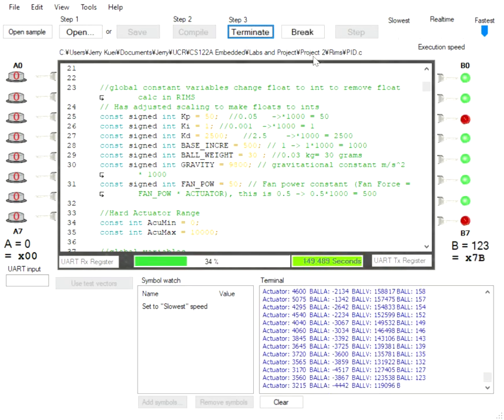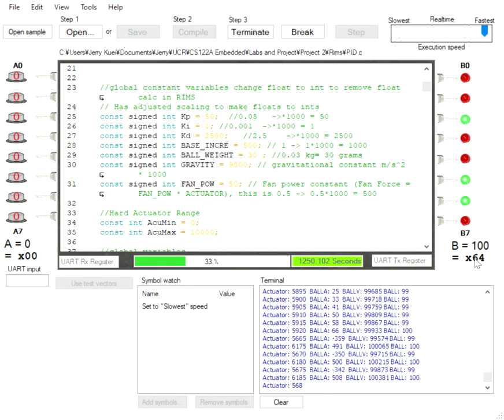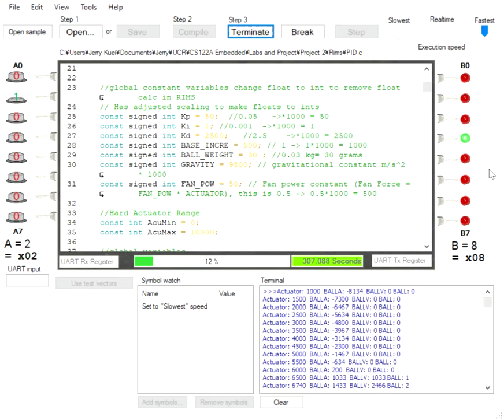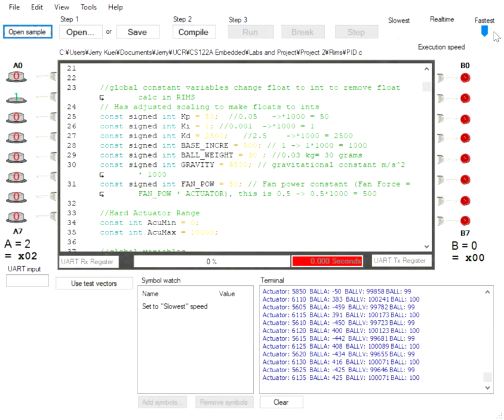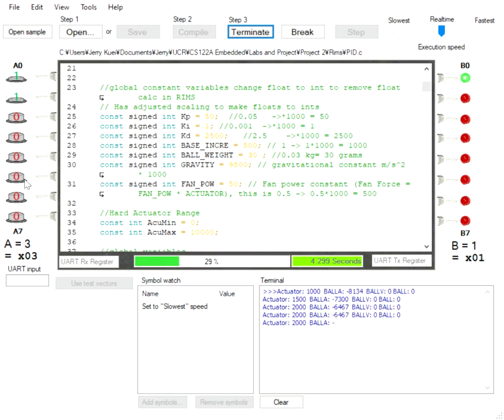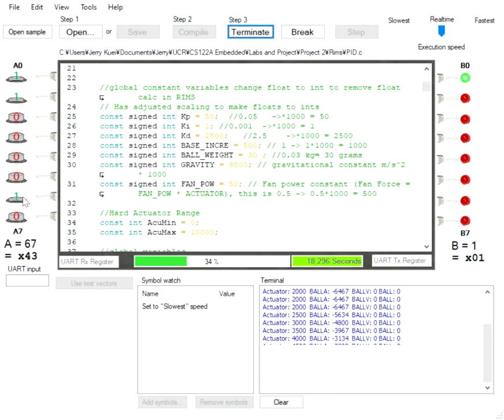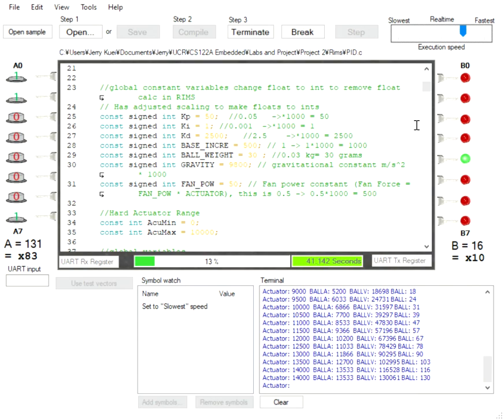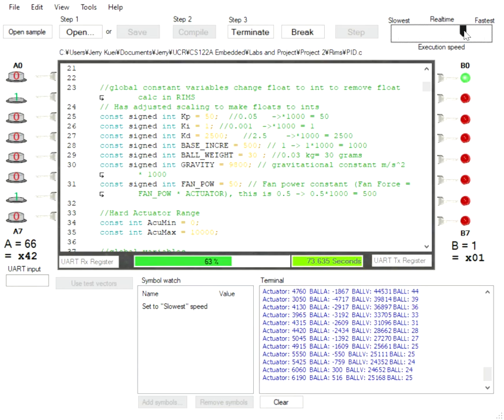UCR CS122A Fall 2020 Jerry Kuei's Project 2 (option 2): PID Simulation